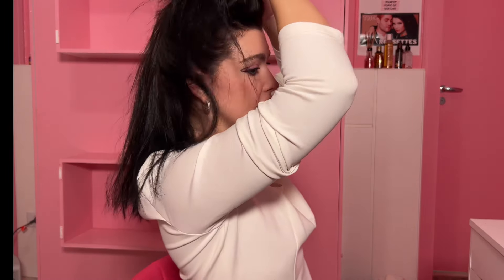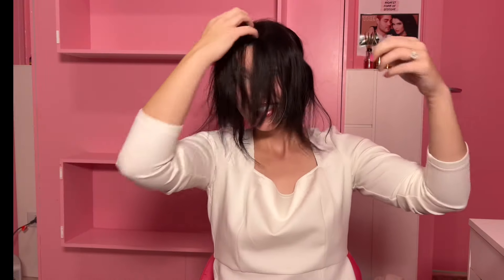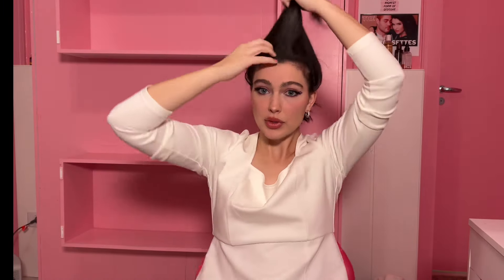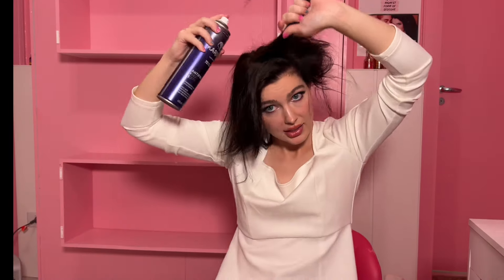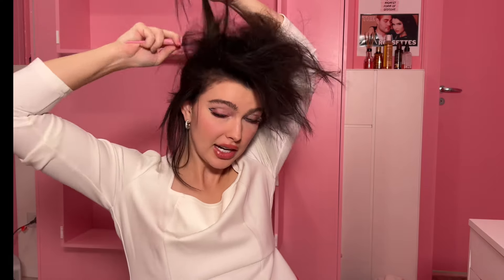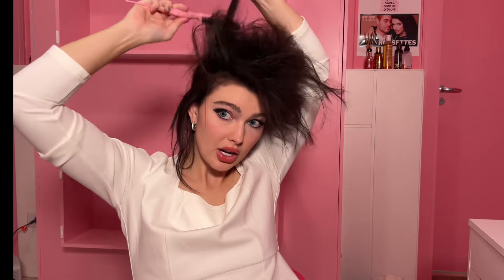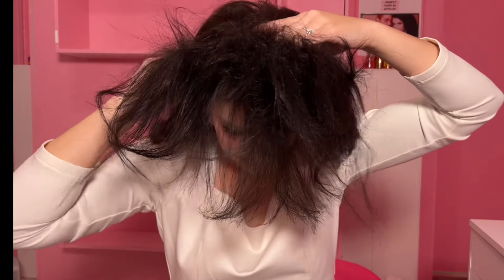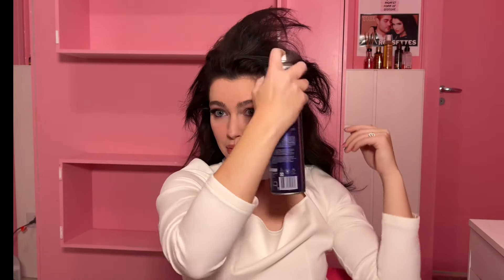BIG VOLUMINOUS 60s Headband Bouffant Hair Tutorial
Hello hello! If you’re looking for massive volume and a sport chic look, you’ve come to the right place!